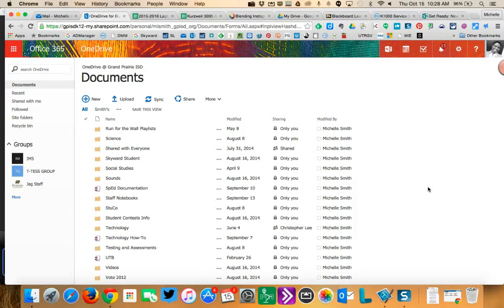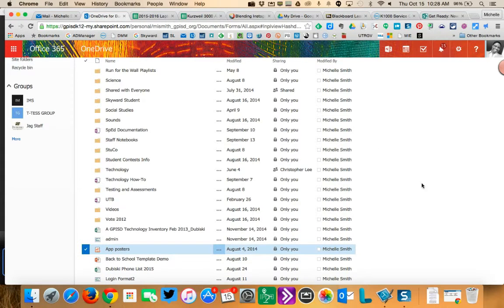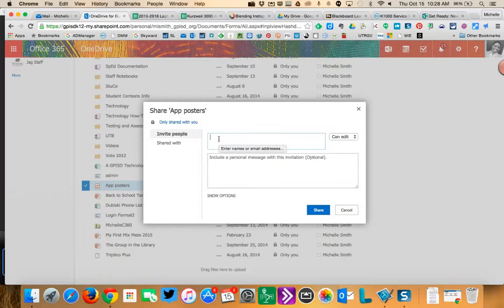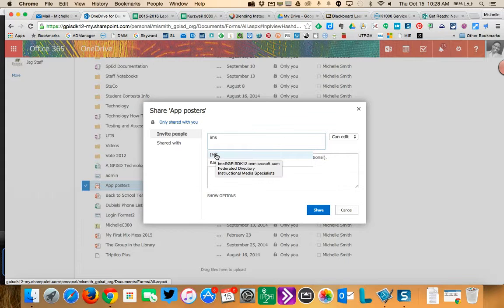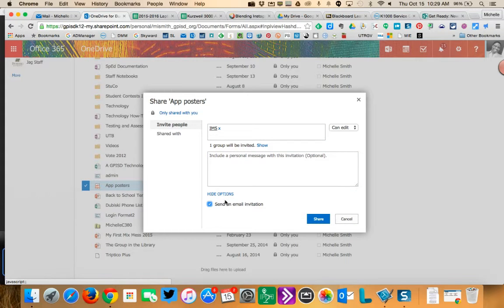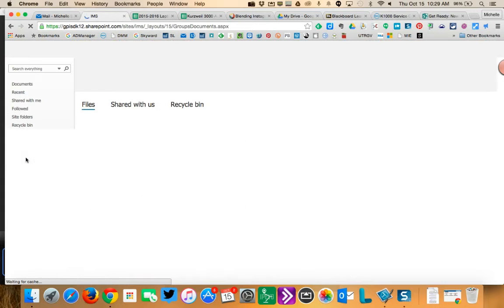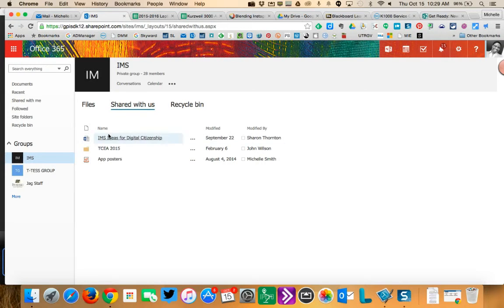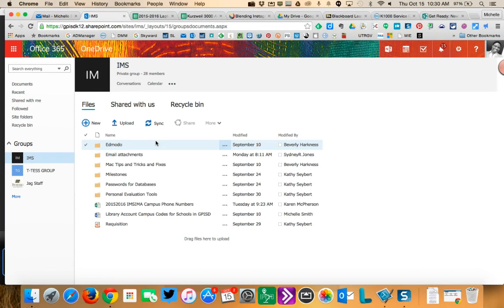Share Files in OneDrive to Group